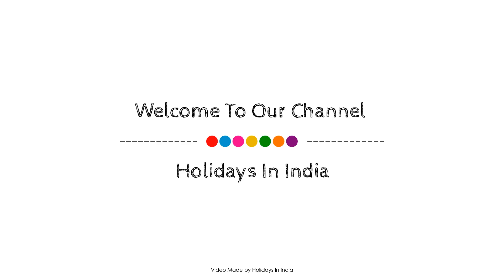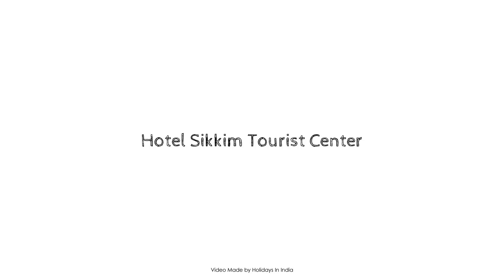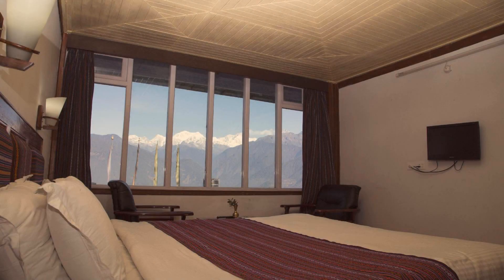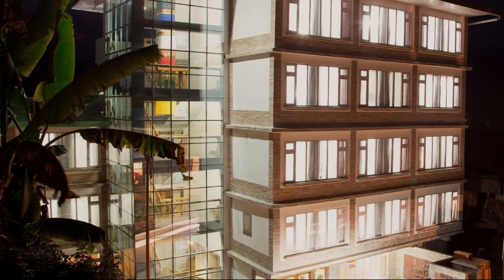Hotel Sikkim Tourist Center, Pelling, India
About Property:
Ideally located in the prime touristic area of Peeling City, Hotel Sikkim Tourist Center promises a relaxing and wonderful visit. The hotel offers a wide range of amenities and perks to ensure you have a great time. To be found at the hotel are car park, room service, airport transfer, restaurant, tours. Each guestroom is elegantly furnished and equipped with handy amenities. The hotel offers various recreational opportunities. Hotel Sikkim Tourist Center is an excellent choice from which to explore Pelling or to simply relax and rejuvenate.
Searching For
1. Hotel Sikkim Tourist Center - Pelling
2. Hotel Sikkim Tourist Center - Pelling Virtual Tour
3. Hotel Sikkim Tourist Center - Pelling Rooms
4. Hotel Sikkim Tourist Center - Pelling Amenities
5. Hotel Sikkim Tourist Center - Pelling Videos
6. Hotel Sikkim Tourist Center - Pelling Offers
7. Hotel Sikkim Tourist Center - Pelling Deals
Audio Credit:
Track Title: Subway Dreams
Artist: Dan Henig